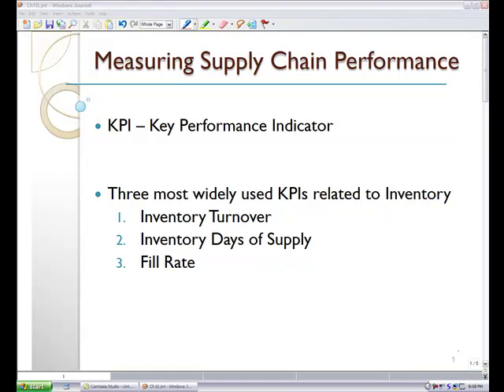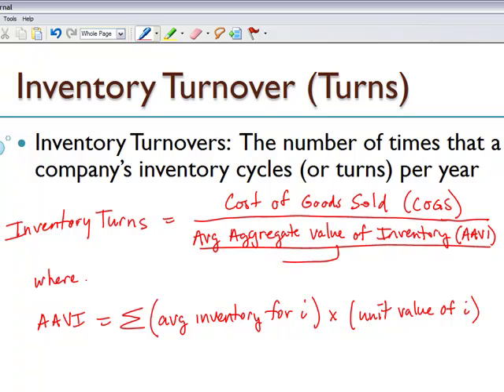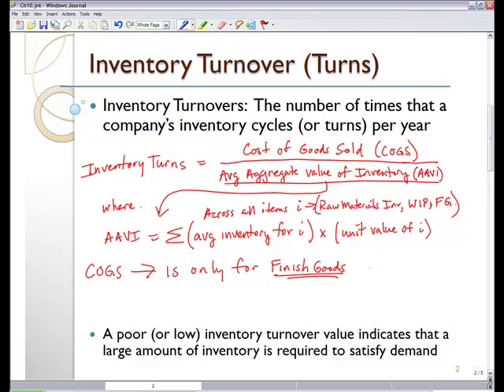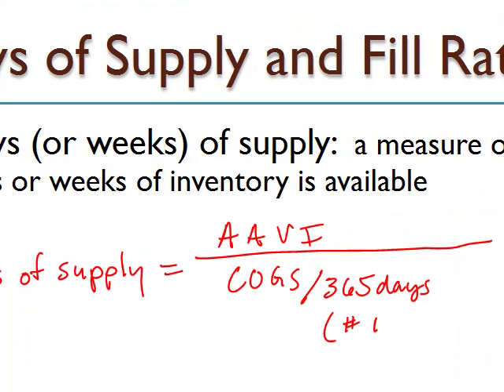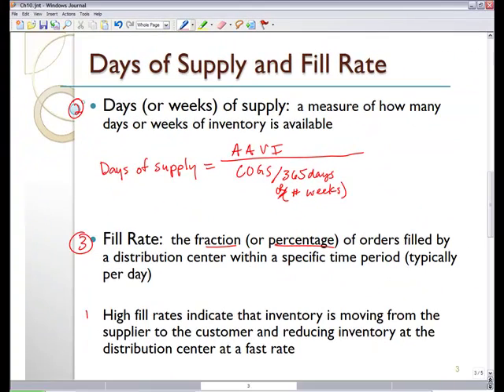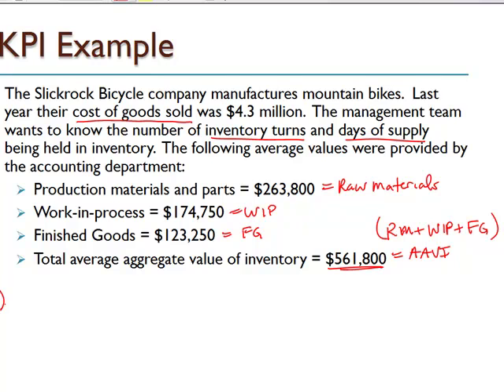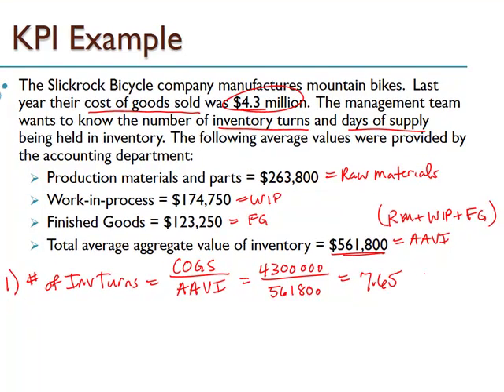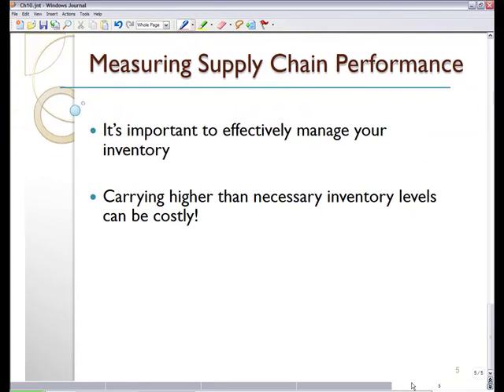Operations Management - Inventory KPIs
How to calculate 3 basic KPIs related to inventory presented by Gary Fetter.